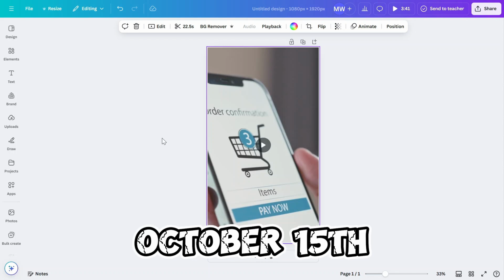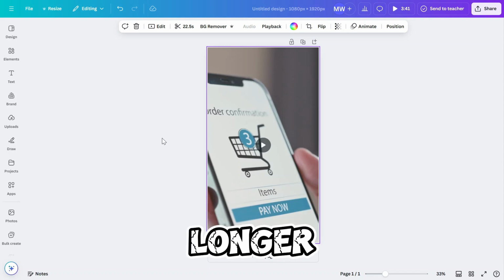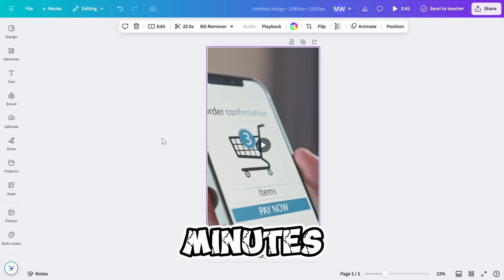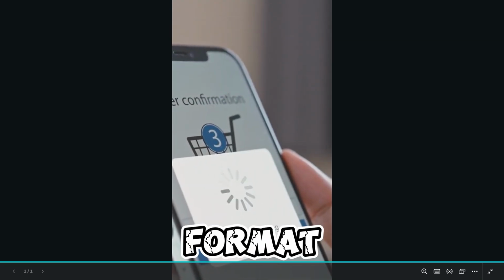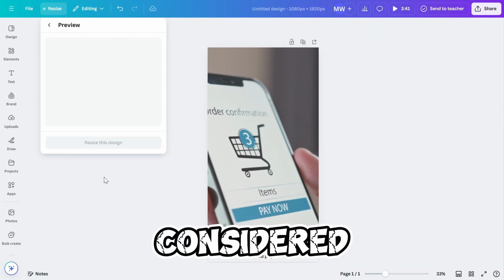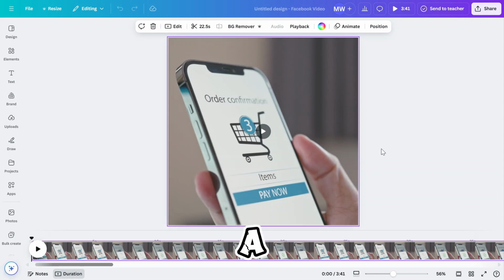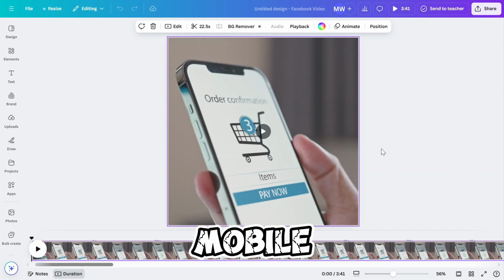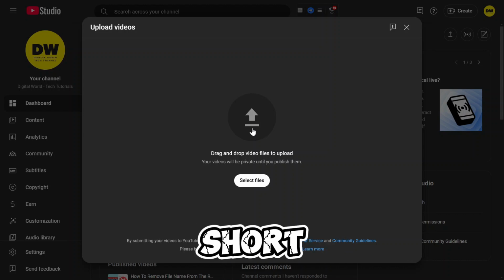How to Upload Shorts Longer Than 60 Seconds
Learn how to create longer YouTube Shorts and bypass the 60-second limit. This tutorial will guide you through the simple steps to upload videos of up to 3 minutes as Shorts.